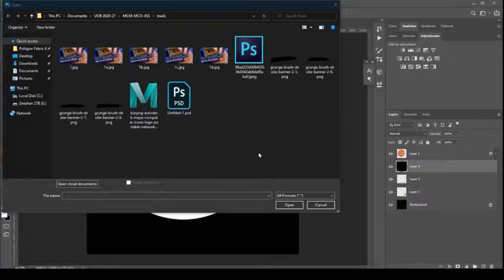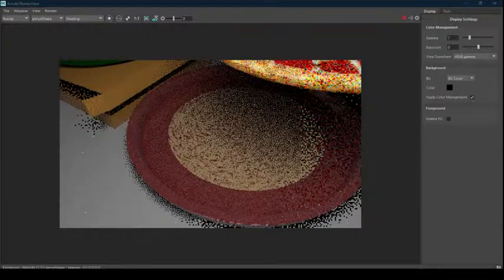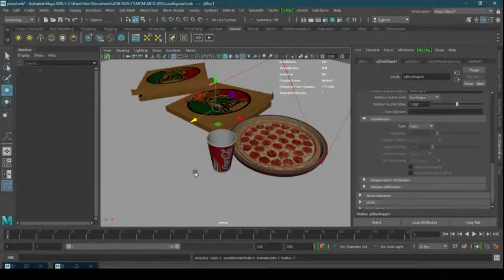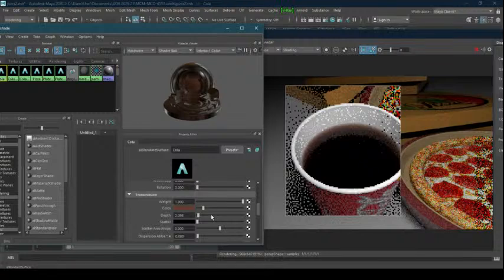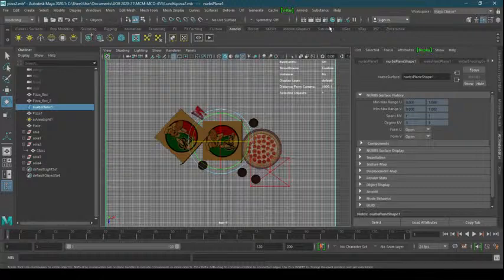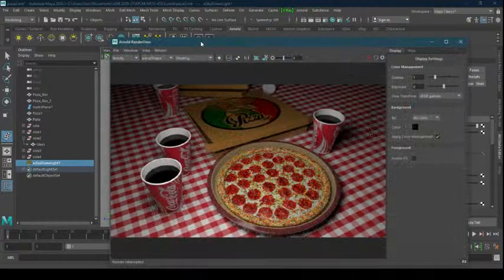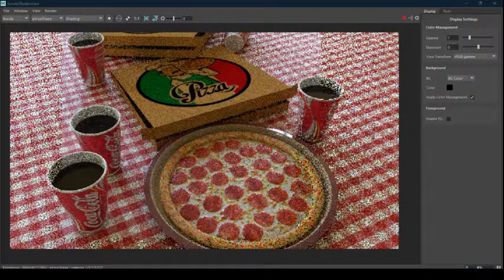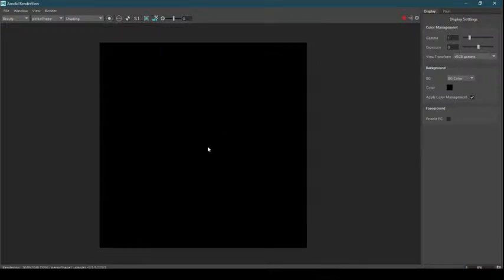Modeling, Texturing, and Rendering a Simple Lunch Scene in Maya | Lesson 1E | 3D Design Live Stream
In this lesson, I will teach you how to Model, Texture, and Render a Simple Lunch Scene in Maya This topic is part of the  "3D Design Live Session Series",  and specifically designed for the University of Bahrain students, however, other interested users are free to join.